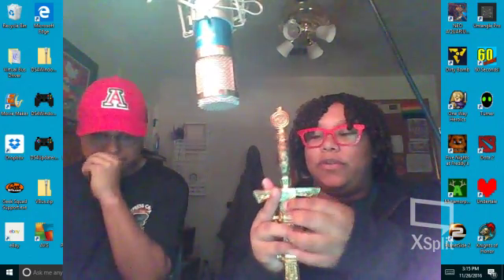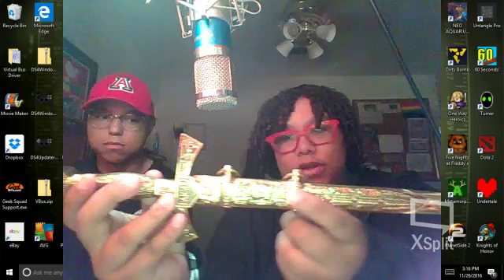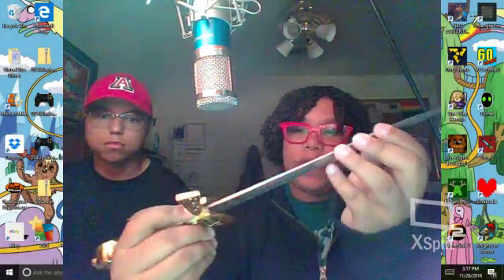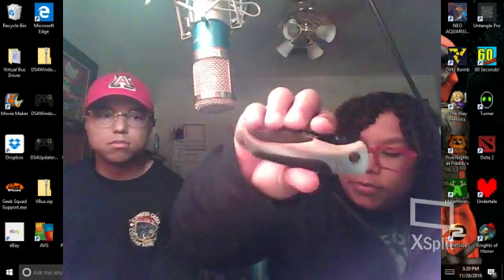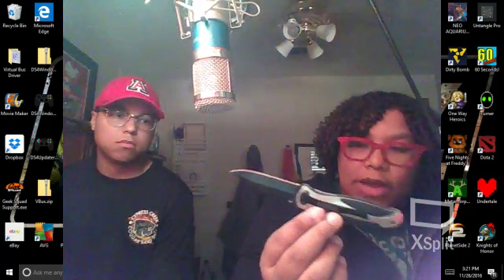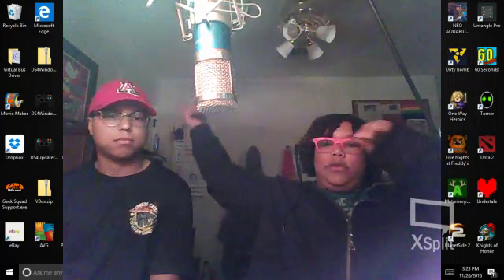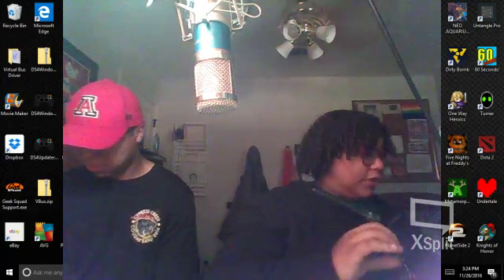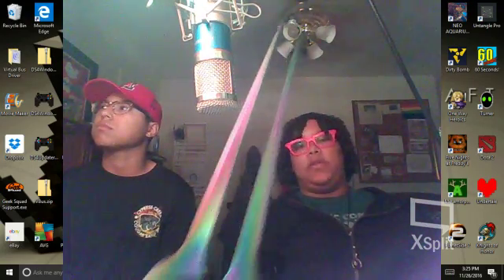KNIFES WITH KOOP!!!!!